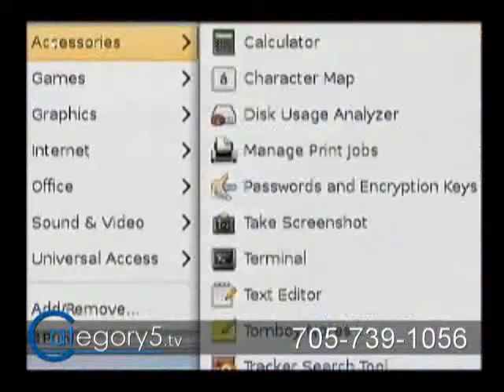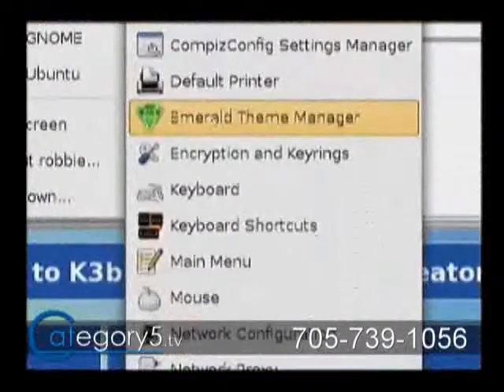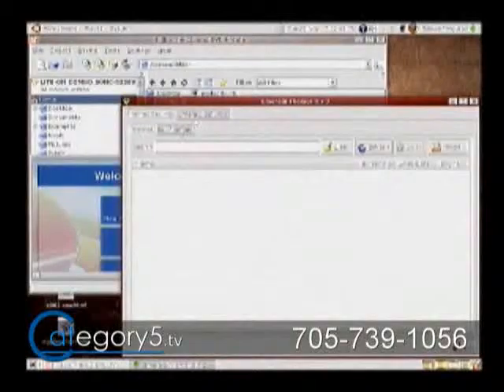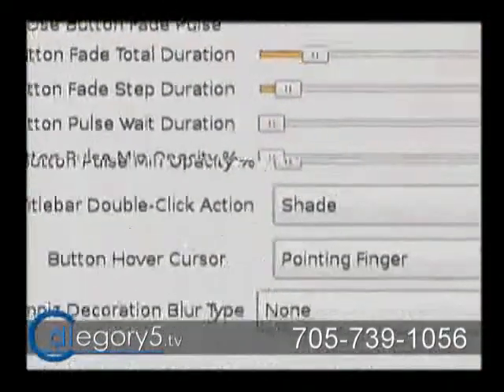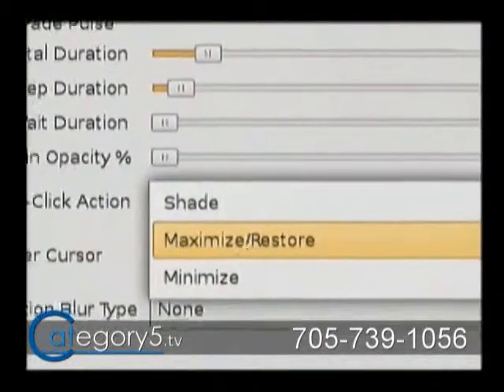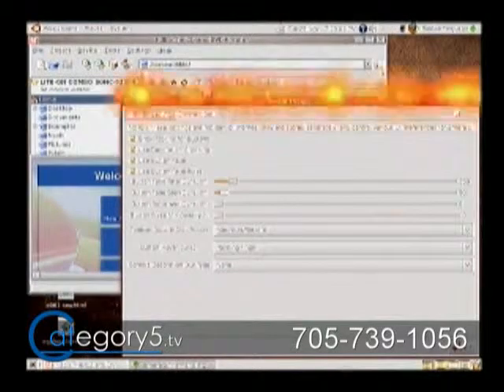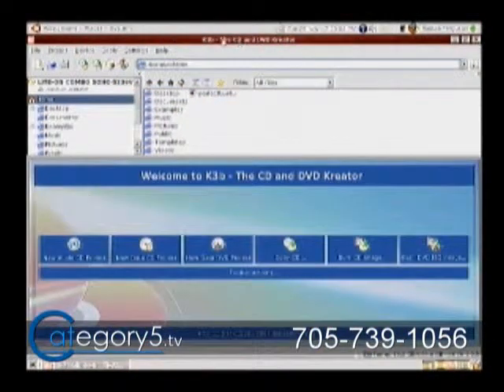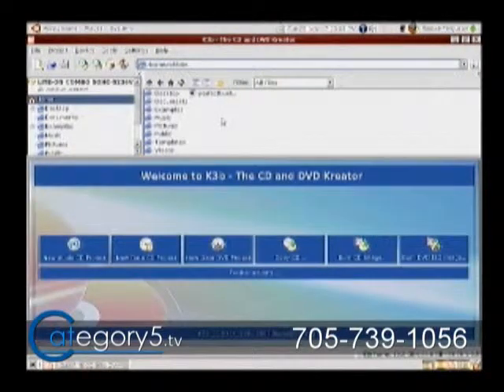062 02 - Restoring Normal Settings to Titlebar Double-Click with Emerald